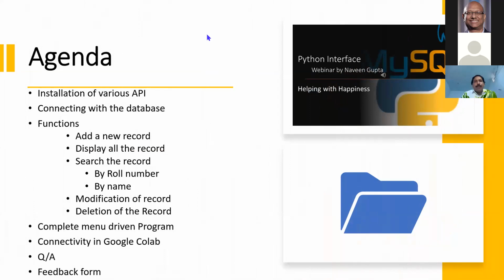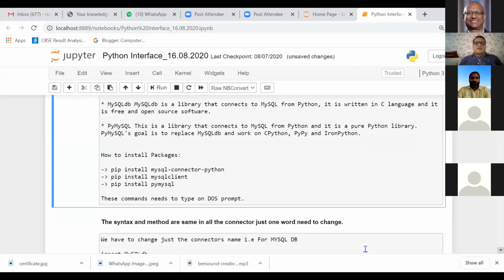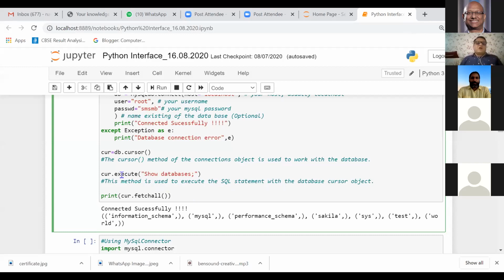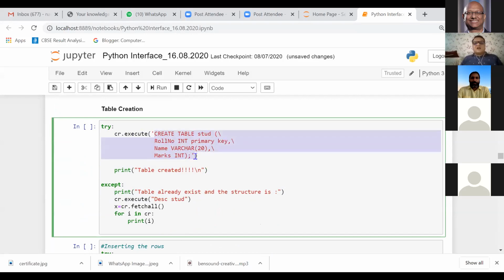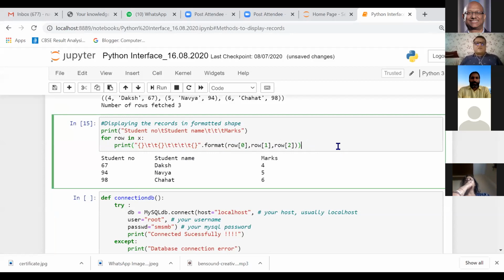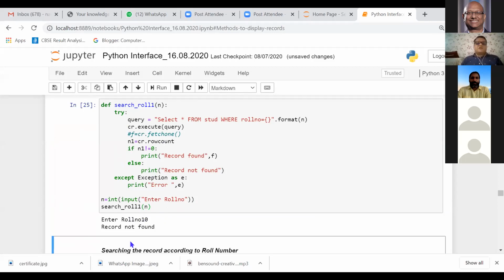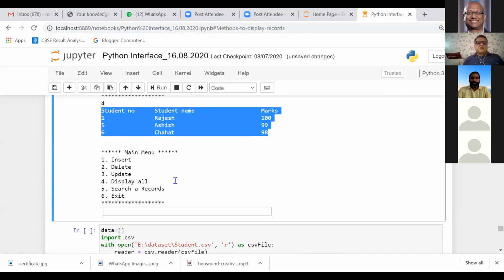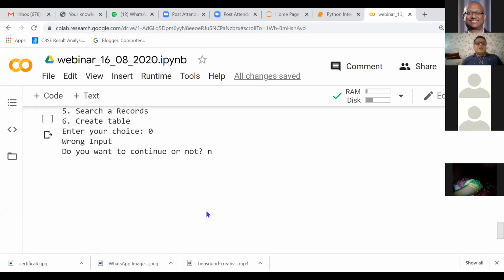Python Interface- MySQL connectivity with Python - Class - XII Computer Science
MySQL connectivity with Python
Class - 12 ( XII)
Computer Science
CBSE Board
Python Inteface